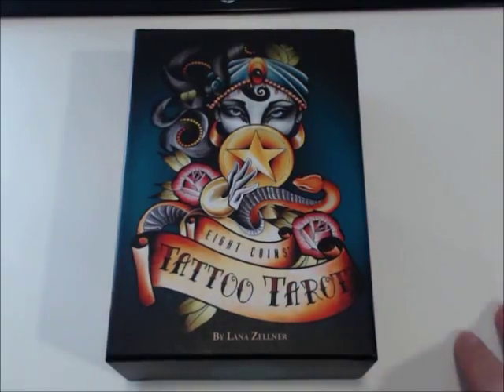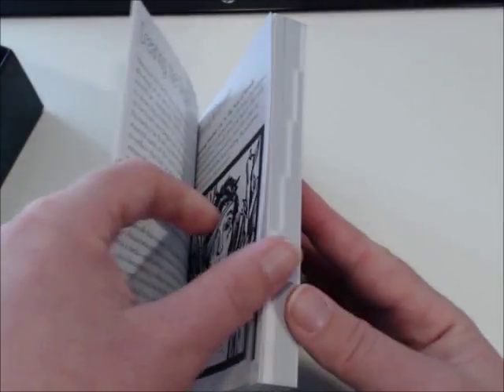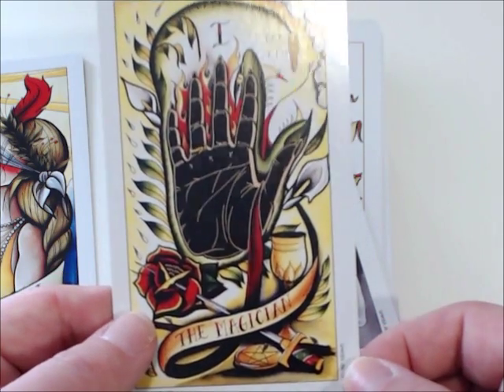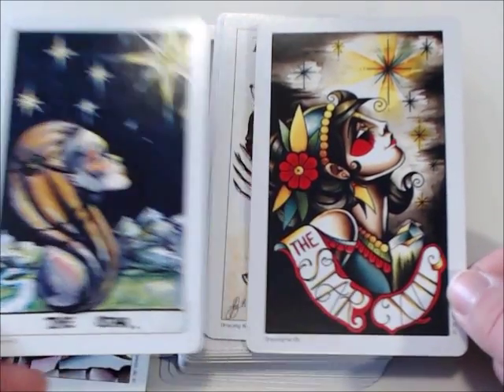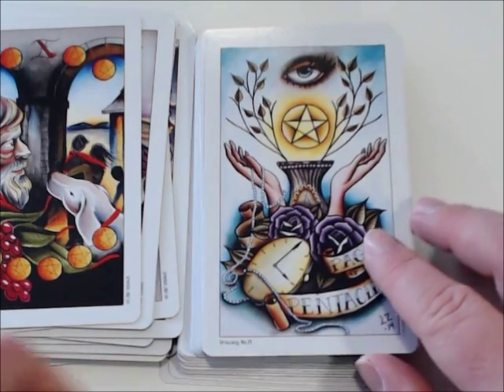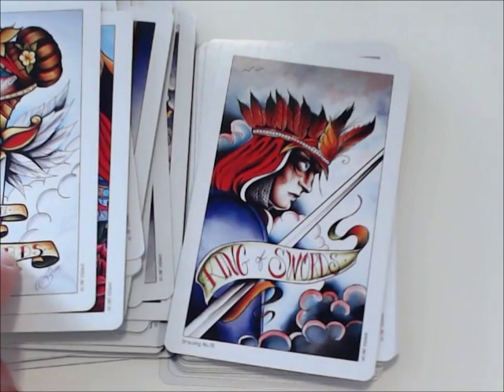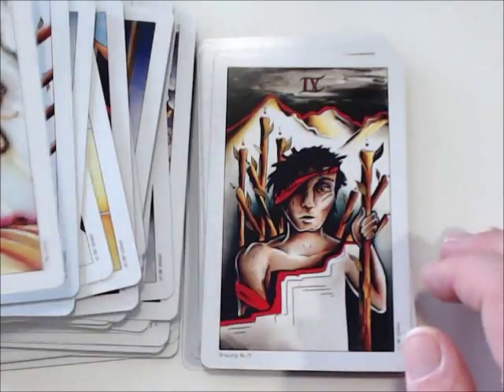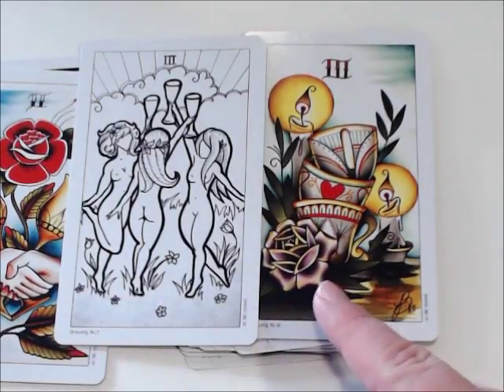Eight Coins Tattoo Tarot First Impressions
A first impressions walk thru of Eight Coins Tattoo Tarot -  mass market edition.

Help keep my channel and forum ad free!